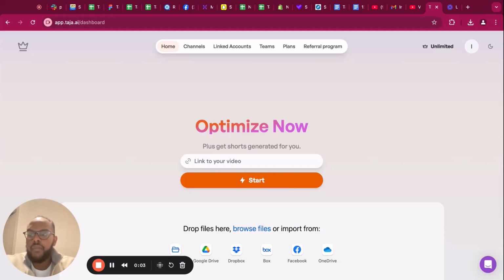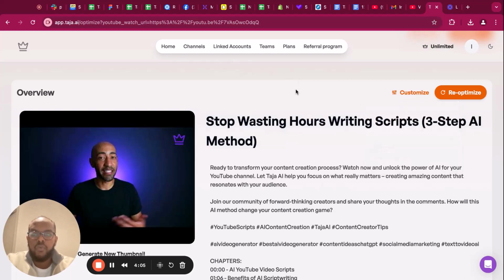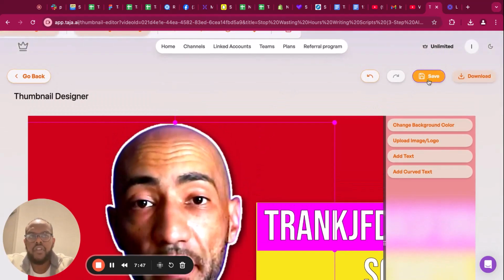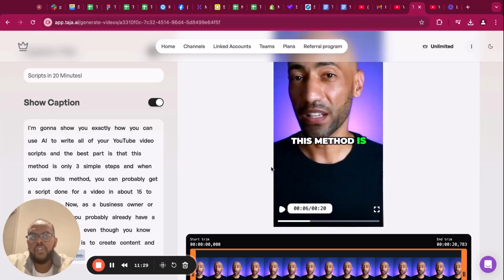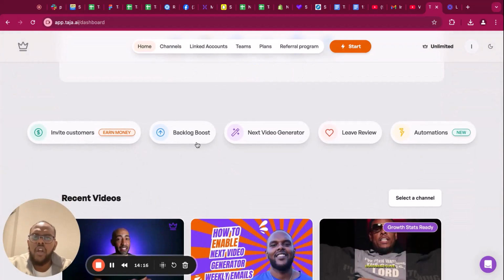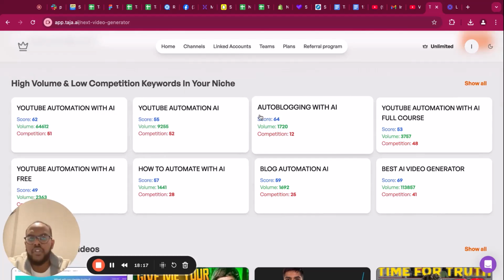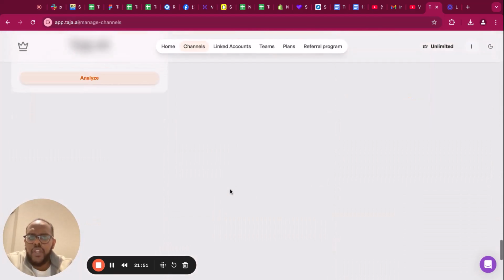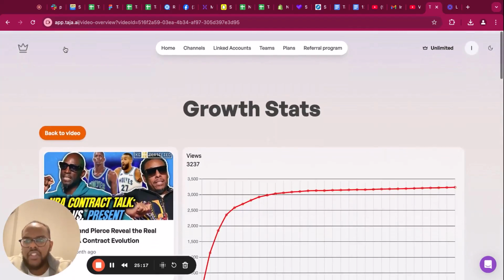Taja Lifetime Deal I Create, Optimize, and Publish Short-form Videos Seamlessly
Taja—the tool that turns one long-form video into platform-specific short clips and posts with ease.
• Automatically create platform-specific video shorts and posts from one long-form video.
• Optimize, schedule, and publish content effortlessly across multiple platforms.